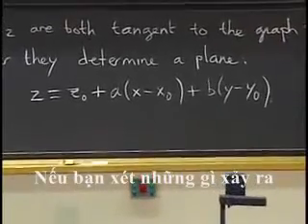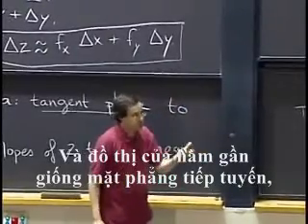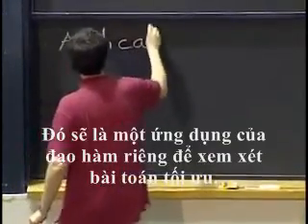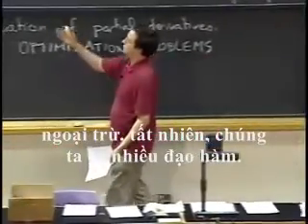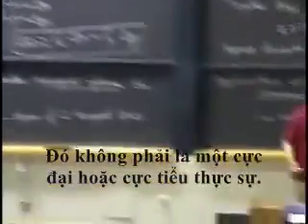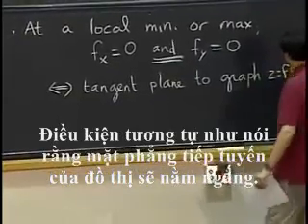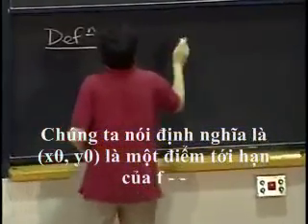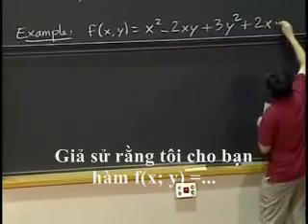9_2_bai_toan_max_min_binh_phuong_toi_thieu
Môn : Giải tích hàm nhiều biến. Chương 9, phần 2 . dịch và thêm phụ đề.